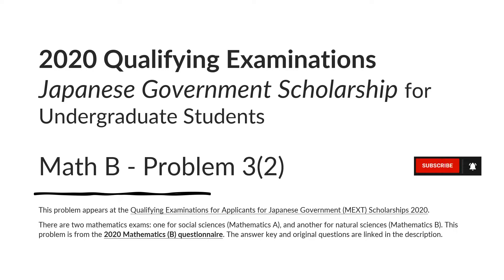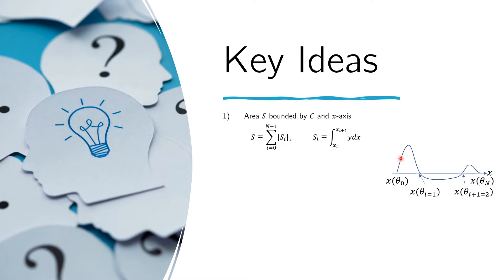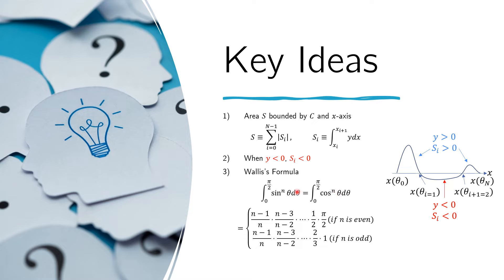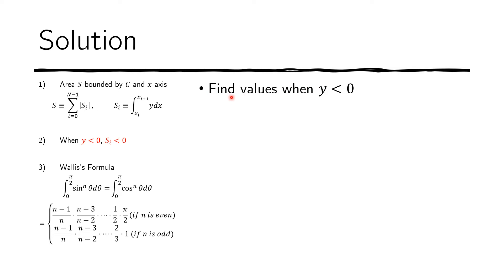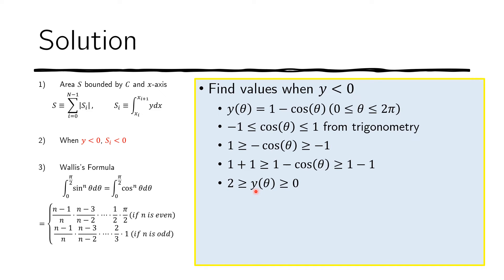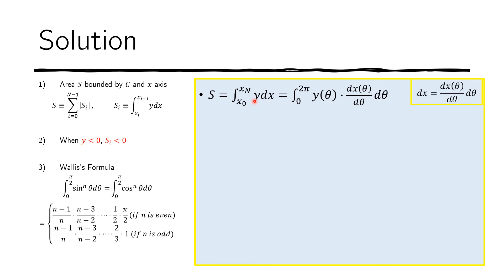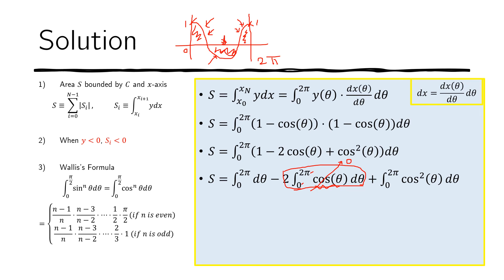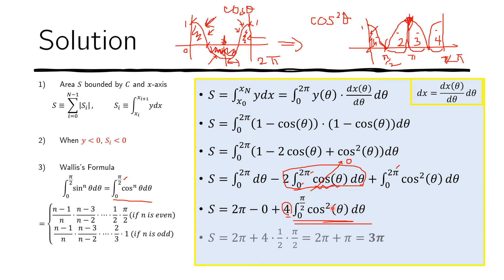Area Integral Calculus - MEXT Scholarship Exam Solution - 2020 Mathematics B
"Problem  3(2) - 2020 Mathematics B - MEXT Scholarship Exam Solution
calculus
integral calculus
integration
definite integral
definite integration
integral of trigonometric functions
wallis's formula
integrating trigonometric functions
Area Integral Calculus
This problem appears at the 2020 Mathematics B questionnaire of the Qualifying Examinations for Applicants for Japanese Government (MEXT) Scholarships for Undergraduate Students. The official website that posted the answer key and the original questions is linked below.
mext exam
mobusho scholarship
mobusho japan